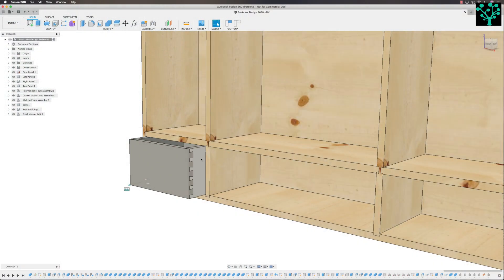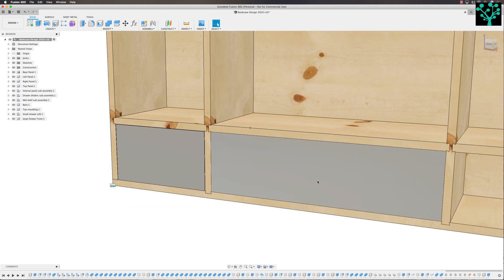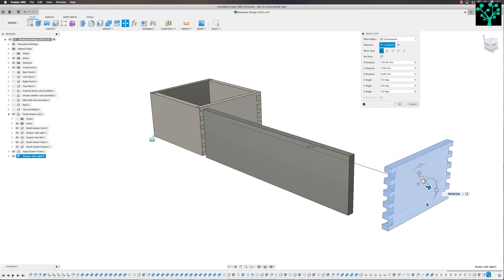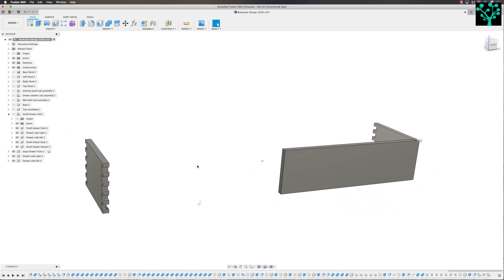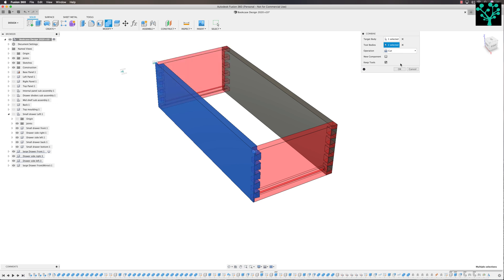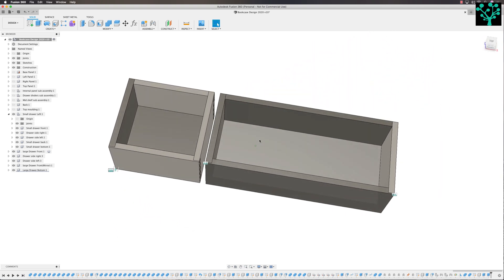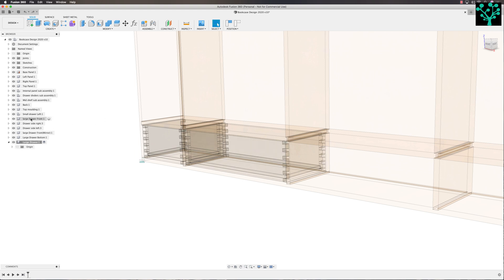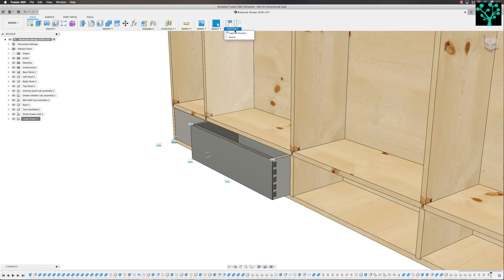Fusion 360 for Woodworkers - Lesson 10 Making the large drawer (quick and easy)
I have started to get a lot of questions about how I use Fusion 360 to create my designs, my drawings and the rendered images.

In this mini-course, we are going to take an example of the bookcase you see at the back of my workshop and walk through the process mouse click by mouse click.

We will start by looking at how to get and license Fusion 360 using the hobby license (makes it free to use), we will then build up the design, create the exploded view, create the drawings, create the cut list and finally the photorealistic rendering.

• Building the large drawer by using the small drawer as a template

As always we are using parametric modelling so they re-size as the overall dimensions of our furniture changes.

The Woodgrafter is an online woodworking and educational service for woodworkers of all levels and capabilities. The Woodgrafter revolves around our online school and community

• Business plans
• Marketing
• Customer projects